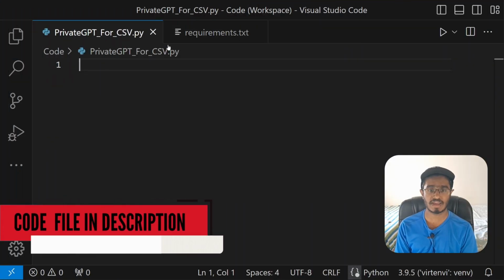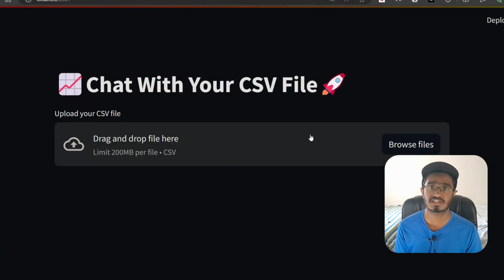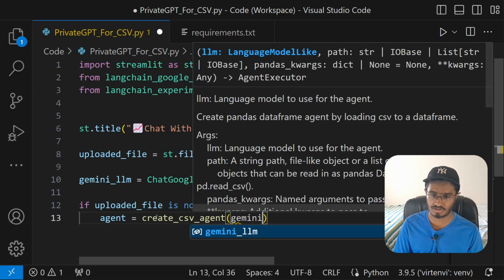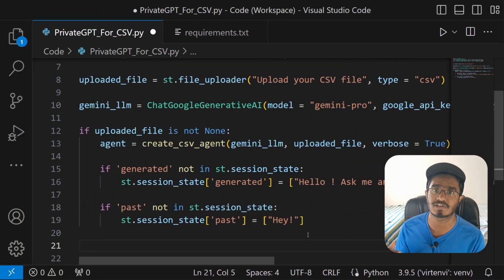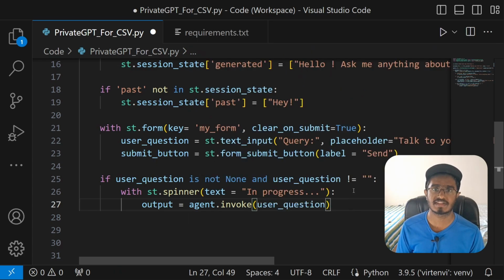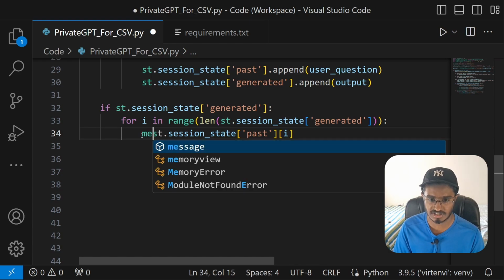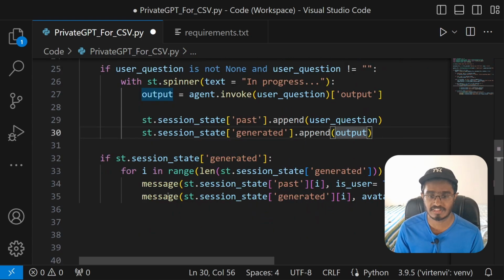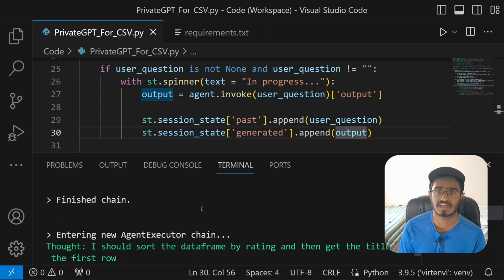Learn How To BUILD a *PrivateGPT* For Your CSV Files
In this tutorial, you will learn how to create your own PrivateGPT model tailored specifically for CSV files. PrivateGPT offers a secure and personalized approach to natural language processing (NLP) tasks, allowing you to work with sensitive data without compromising privacy.

🎶 **Music Attribution:**

PrivateGPT offers a powerful solution for data scientists and developers working with CSV files who require a customized language model. By using Google AI Studio and the provided Python script, you'll be guided through the steps to build and fine-tune your PrivateGPT model.

🚀 **Key Highlights:**
- Introduction to PrivateGPT and its applications for CSV files
- Setting up the development environment with Google AI Studio
- Understanding and implementing the PrivateGPT_For_CSV.py script
- Fine-tuning the model with your CSV data for improved accuracy
- Deploying and using your PrivateGPT model for secure NLP tasks

💡 **Why PrivateGPT for CSV?**
PrivateGPT ensures data privacy by allowing you to train your model directly on your sensitive CSV files, without the need to share data externally. This tutorial empowers you to harness the capabilities of GPT models while maintaining the confidentiality of your information.

👩‍💻 **Get Started:**
Follow along with the tutorial to create your PrivateGPT model for CSV files. The provided links will guide you through the setup process and provide the necessary resources to build your personalized NLP tool.